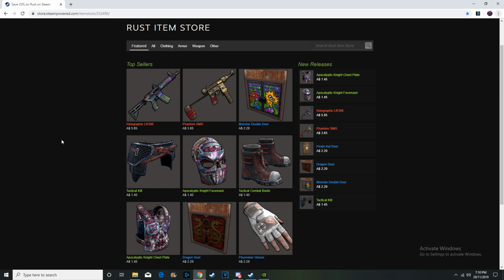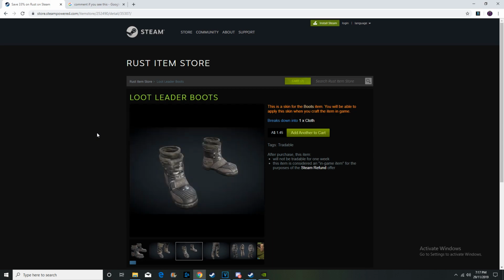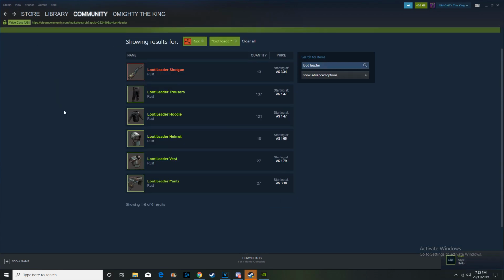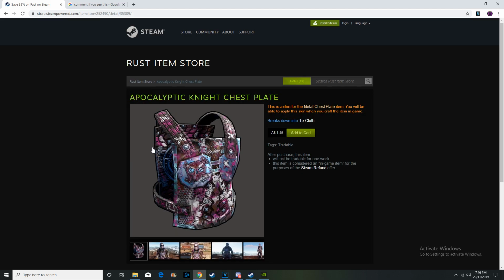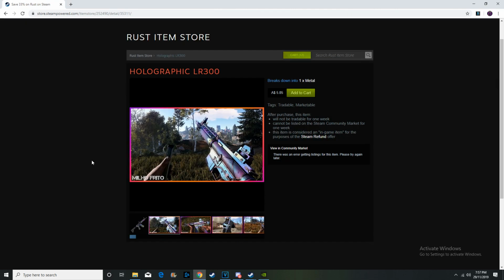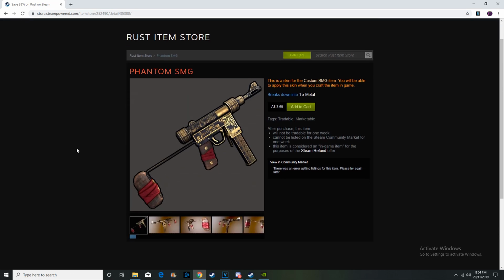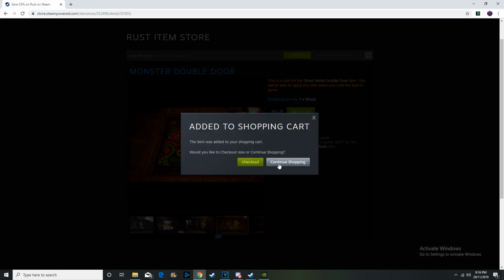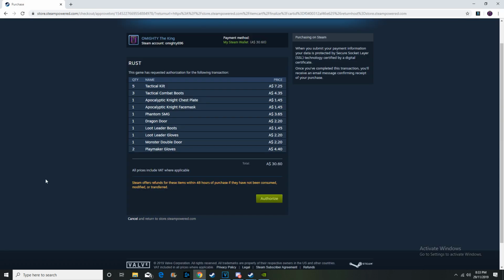how to make PROFIT investing in Rust skins ep 35 Completing sets!!!